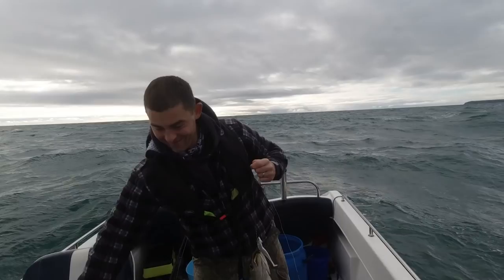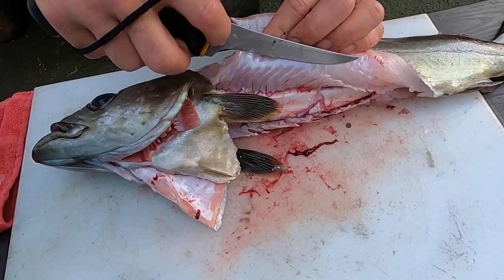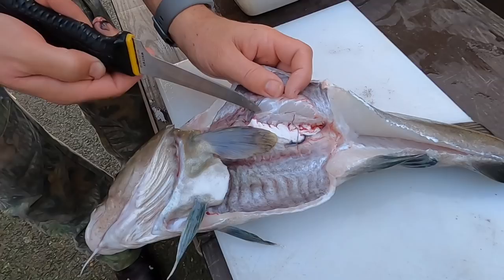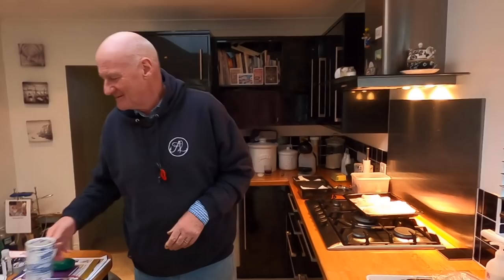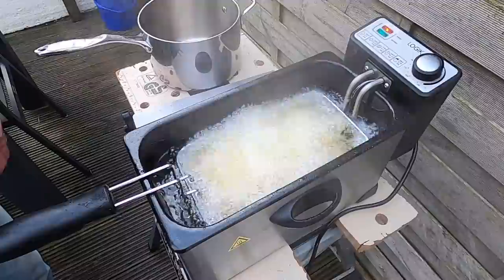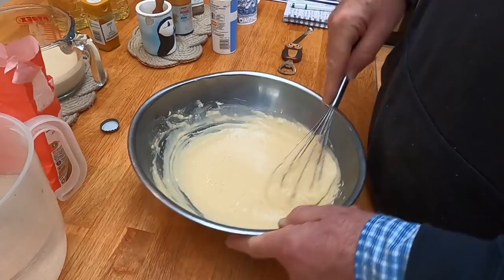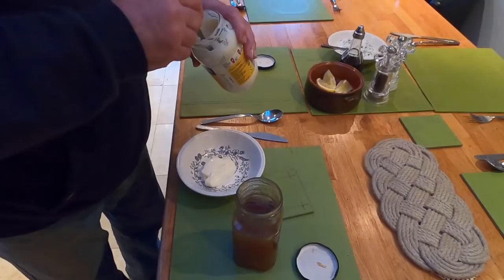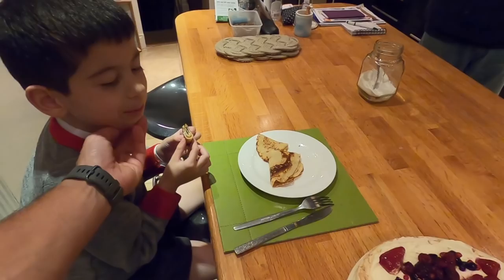Cod, Pollack and Ling - Fish and Chips - Catch and Cook | The Fish Locker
How to fillet Pollack and Cod followed by good old Fish and Chips in Spargos Kitchen. Beer batter and flavoured batter comparison between Cod, Pollack and Ling. All absolutely delicious.